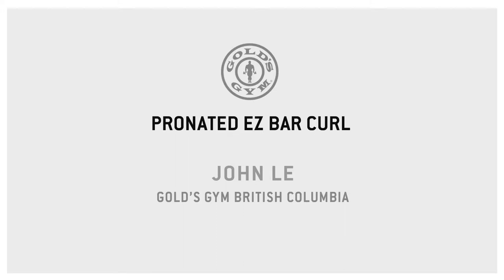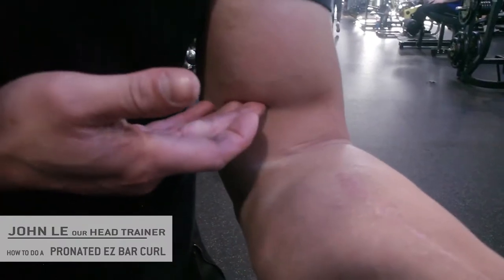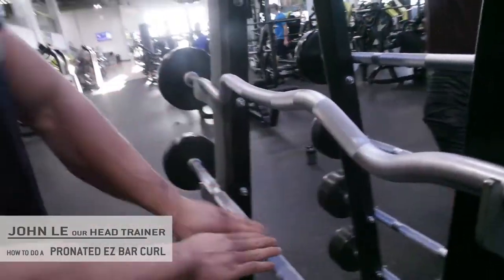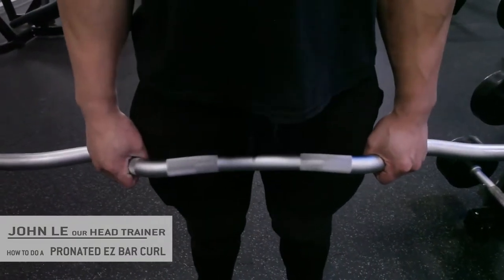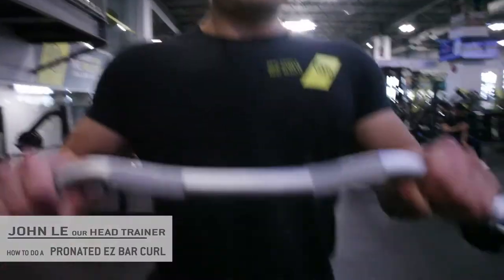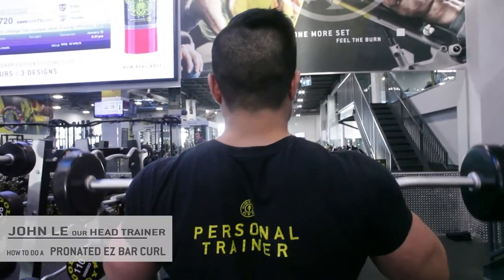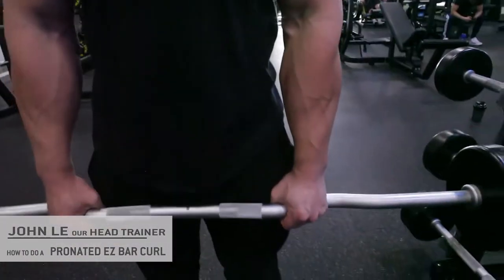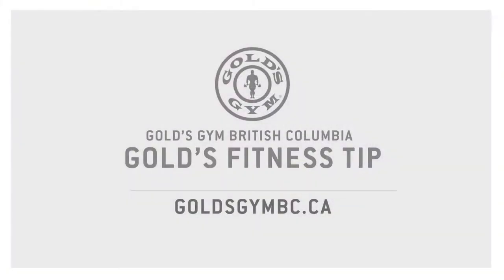Pronated EZ Bar Curl